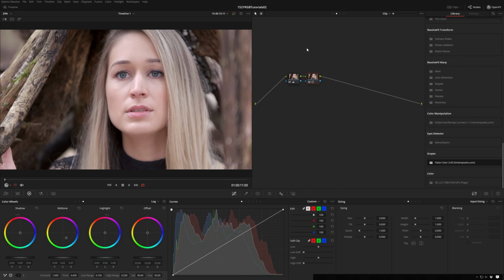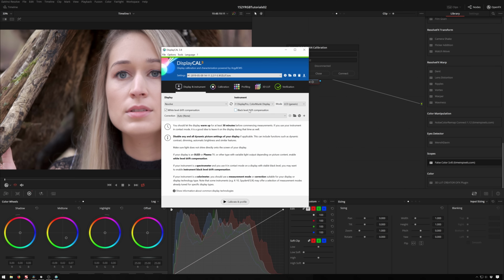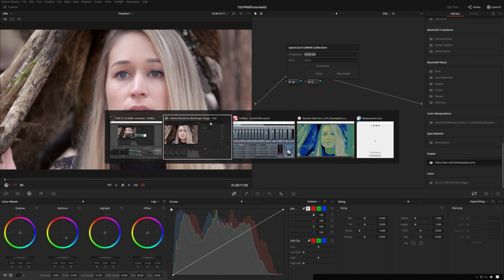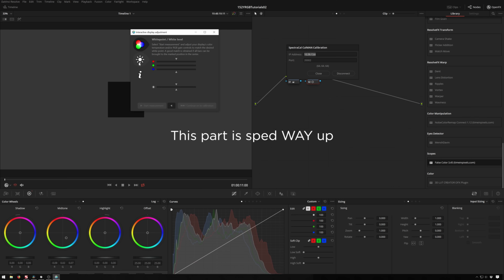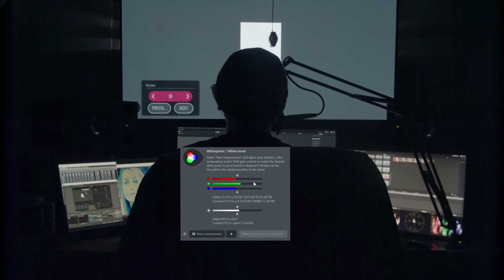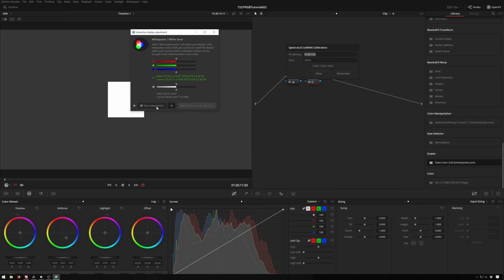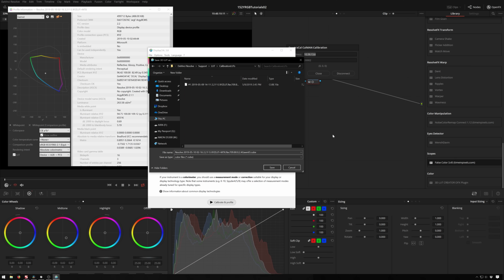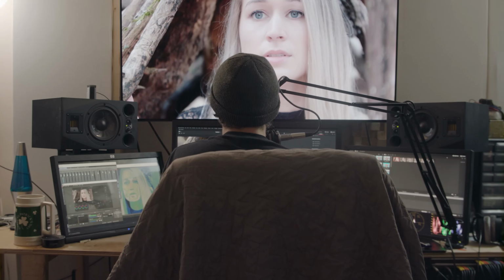Davinci Resolve Refrence Monitor Calibration - Davinci Resolve and Display Cal Tutorial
Figuring out how to calibrate your decklink reference monitor for Davinci Resolve can be a little confusing. Luckily once you know the trick it's pretty easy. In this quick little demo Theo walks you through how to use DisplayCAL to quickly calibrate your monitor and then load the profile in Resolve